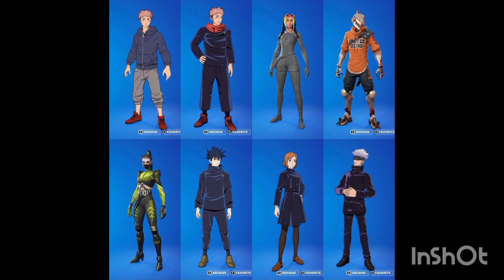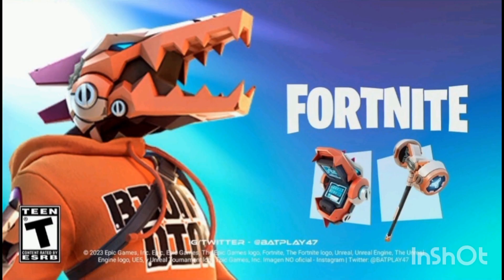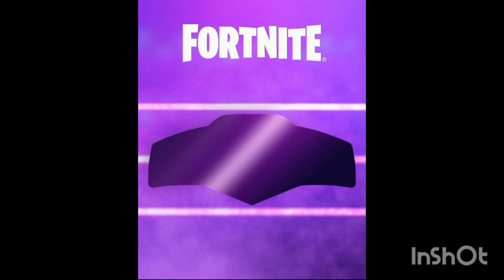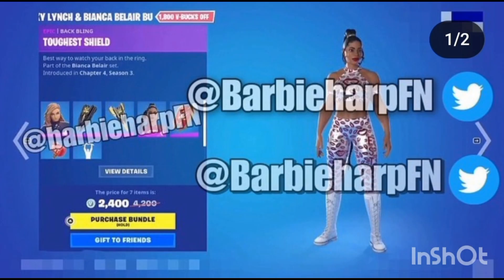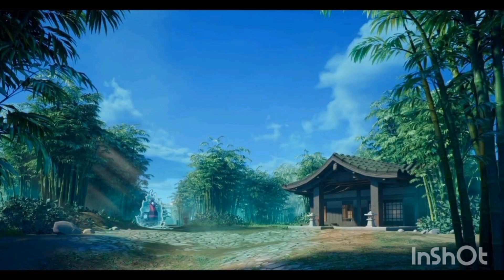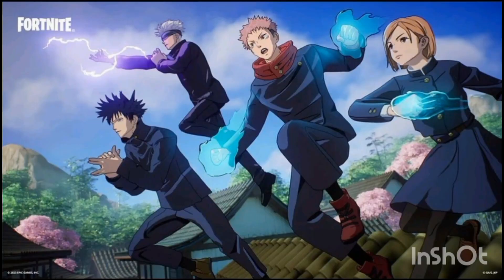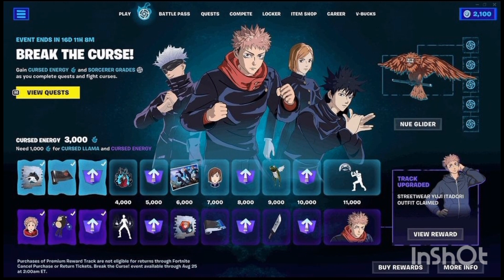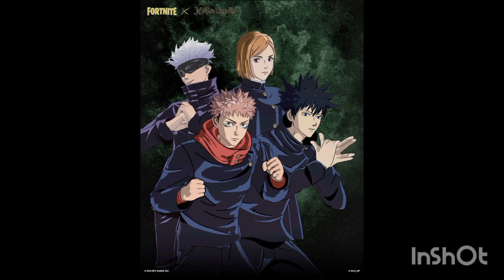Fortnite Leaks 09/08/2023